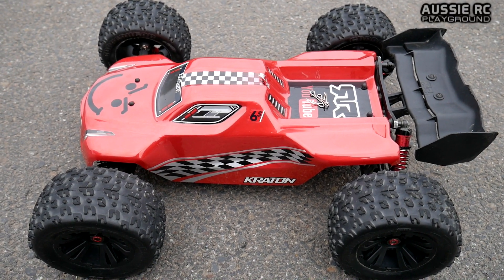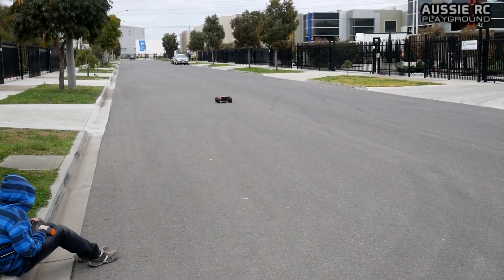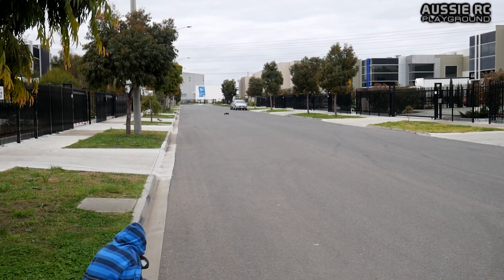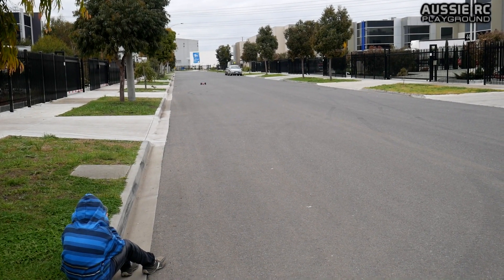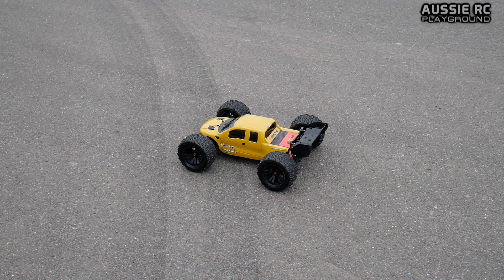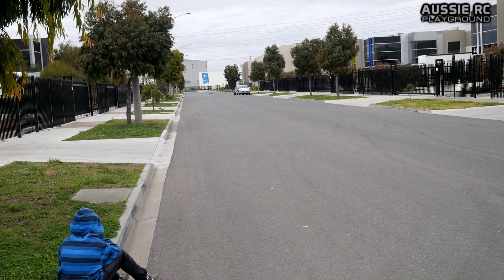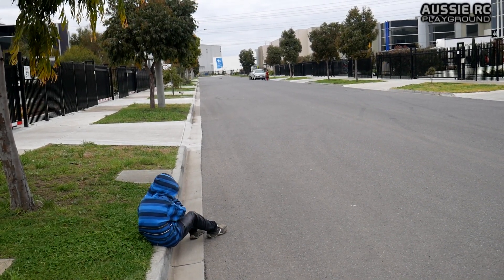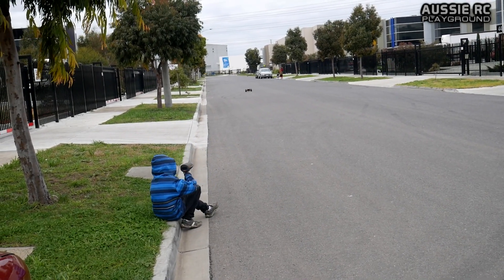RC SPEED WEEK #9 S.E. - Modified ARRMA Kraton with 15T Pinion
Welcome to RC SPEED WEEK SPECIAL EDITION (S.E.). In this series of Speed Week I test out the cars I have Modified with more power or different power systems than when they were stock. Some will have drastic improvements, others will have slight improvements and some may have none. It's all part of the game - testing different combinations of motor & ESCs with different gearing options to try and find something better within the RC that wasn't there before.

The ARRMA Kraton - The Beast Unleashed! This was a simple test run to give me a base line of performance with the new electrics I had installed (see below). I was using the 15T pinion with the stock electrics and wanted to see the difference with the upgrades. The results speak volumes as the Kraton smashes through 60mph with little effort. Time to gear up and see how much more is in the tank.

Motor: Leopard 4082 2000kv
ESC: Hobbywing Xerun 150amp (not waterproof)
Servo: Savox 1256TG

Track used for intro:
Modern Logo

Artist:
Olive Musique